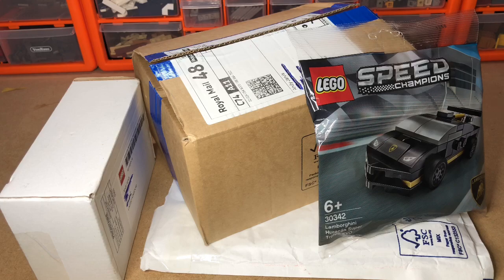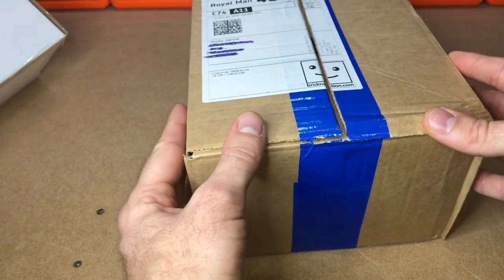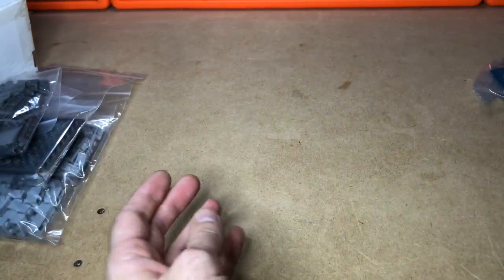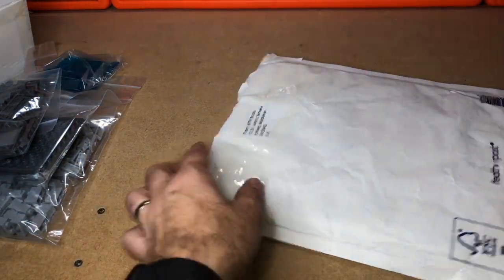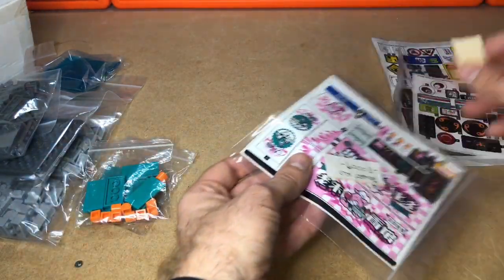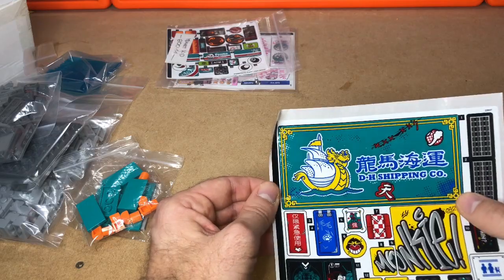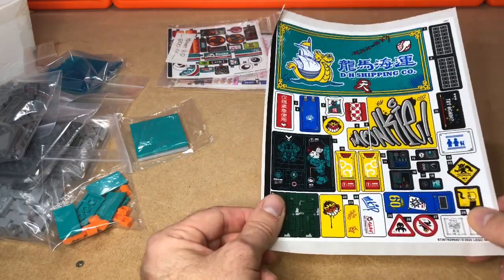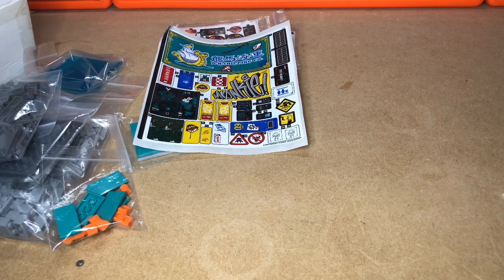LEGO City Brick Haul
Another haul from the Lego shop, PAB and bricklink. Check out one of my favourite Bricklink shops at bricknation.com